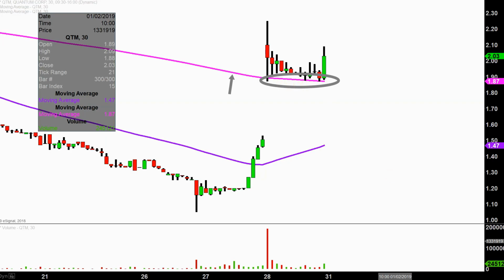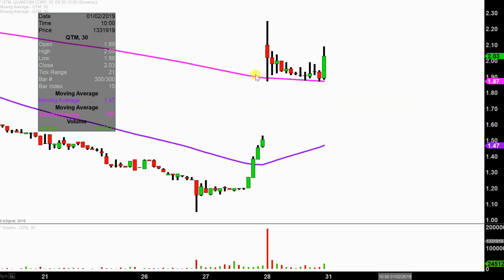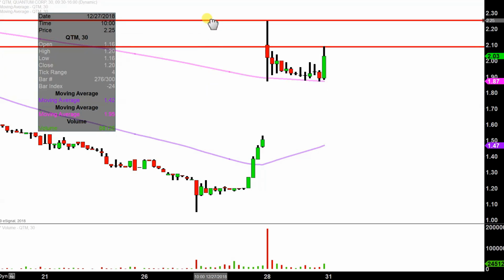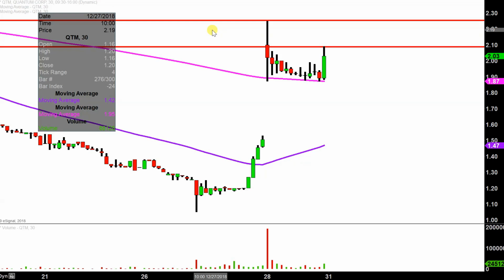Quantum Corporation - QTM Stock Chart Technical Analysis for 12-28-18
Learn how to read stock charts and identify technical patterns as ClayTrader does a quick stock chart review on Quantum Corporation (QTM).